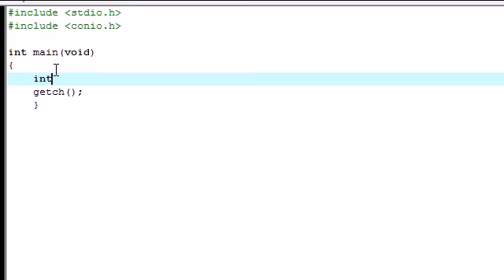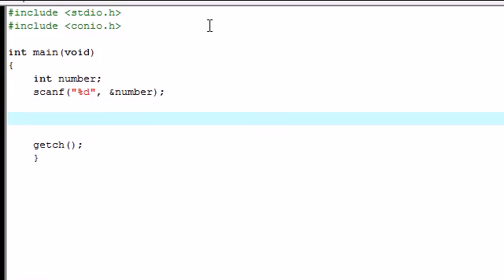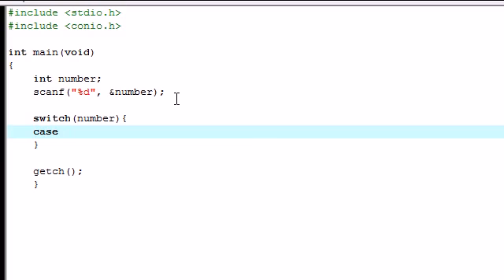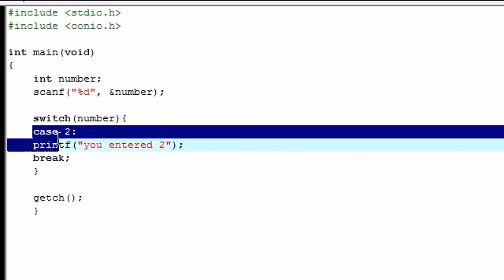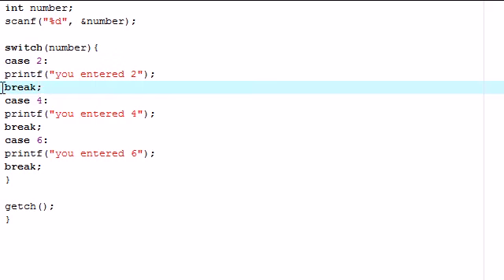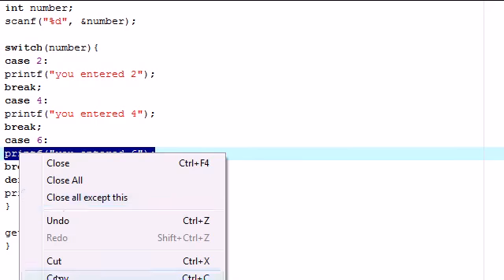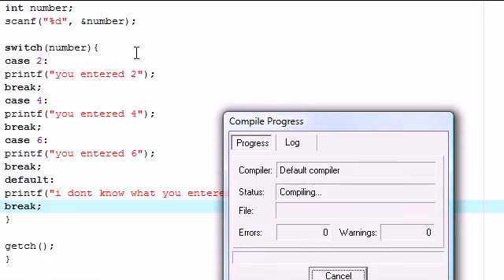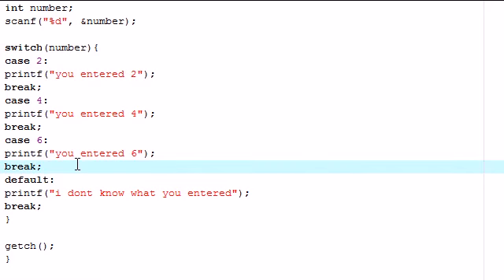YouTube C Programming Tutorial 8 Switch Statement